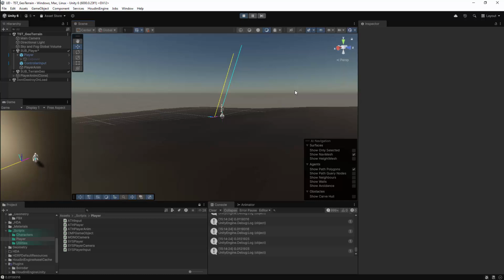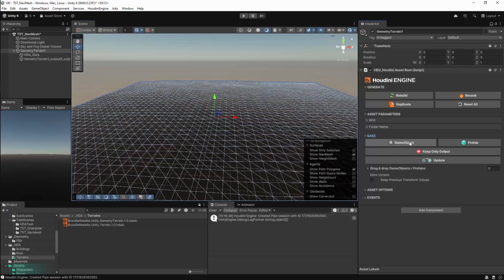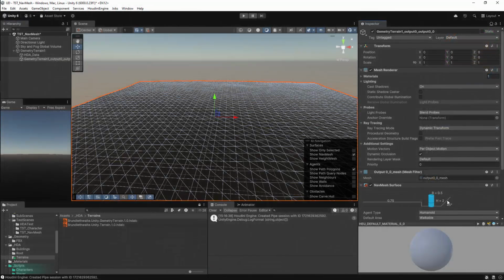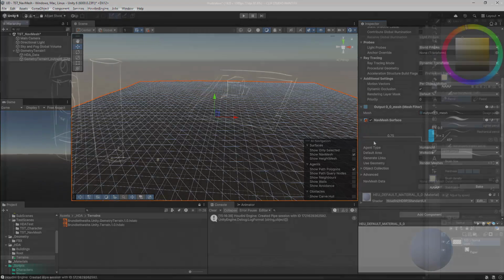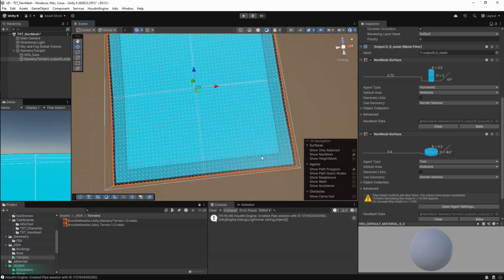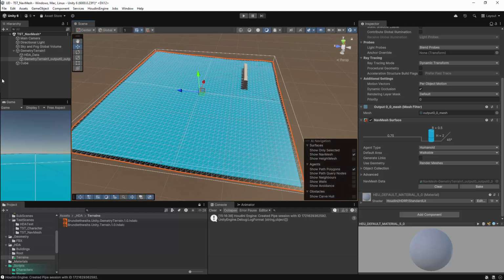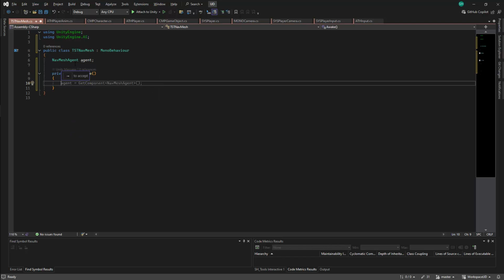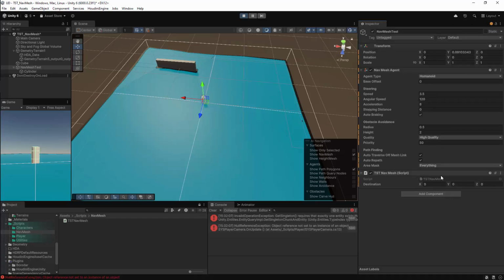Game Prototype 023 UNITY 010 AI - Navigation